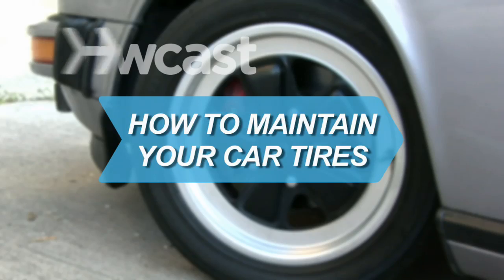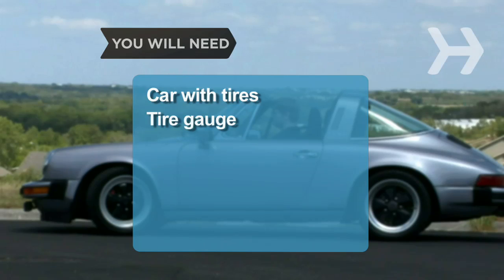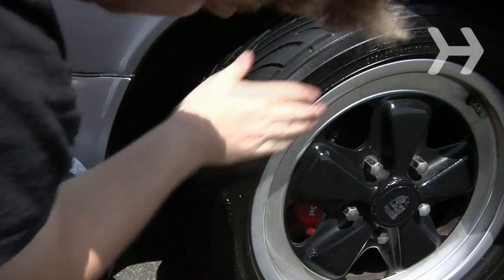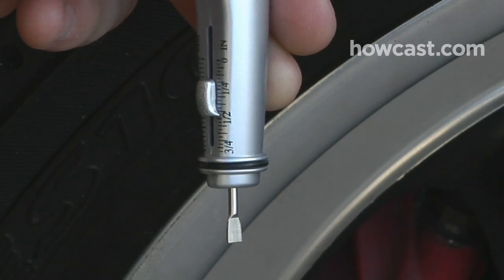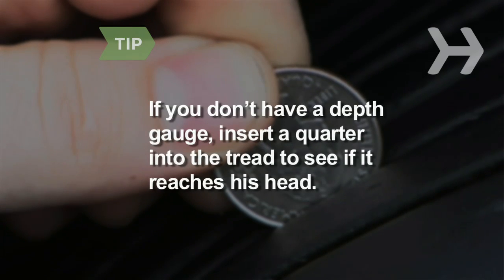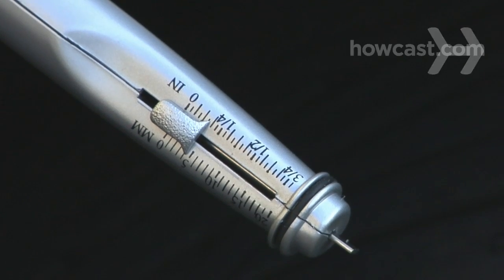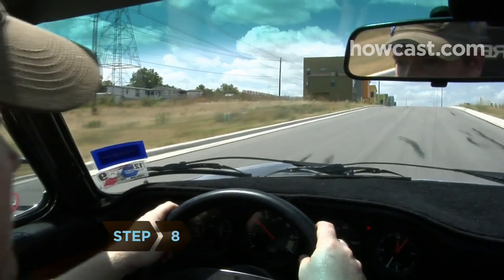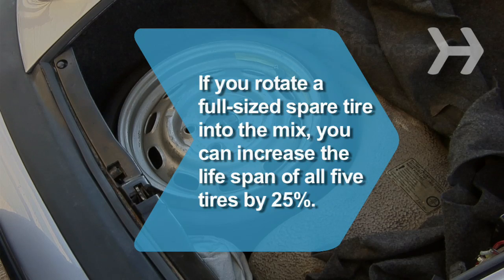How to Maintain Your Car Tires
Just like airplanes or human relationships, tires need frequent maintenance.

Step 1: Check air pressure
Check the air pressure on all four tires and fill each as needed.

Step 2: Check overall condition
Now check your tires’ overall condition. Look each one over carefully. The sidewalls should be flat and smooth. If you see bubbles, knots, or cracks, have a professional take a look.

Step 3: Get tire depth gauge
To measure the amount of tread left on a tire, you’ll need a tire depth gauge—a small pin gauge calibrated to 1/32nd of an inch. This gauge can be found at most auto parts stores for less than five dollars.

Step 4: Slip gauge into tread
Press the gauge all the way in to force the pin all the way out. Then slip the pin into the tread and press down until the gauge strikes the tire.

Tip
If you don’t have a depth gauge, insert a quarter—with Washington is head-first—into the tread. If reaches the top of his noggin, you’re good to go.

Step 5: Read tire depth on gauge
Lift the gauge away from the tire and read the depth on the gauge. If a tire’s depth is 3/32nds of an inch or less, it’s worn out and needs replacing.

Step 6: Check in second spot
To make sure your reading is accurate, check the same tire again in a second spot at least 15 inches from the first.

Step 7: Repeat on other tires
Now do the same on all the other tires.

Step 8: Test wheel alignment
Test your wheel alignment by driving in a straight line and allowing your hands to come just slightly off the wheel. If the car starts pulling to one side, take it to a professional to have it assessed.

If you rotate a full-sized spare tire into the mix, you can increase the life span of all five tires by 25%.